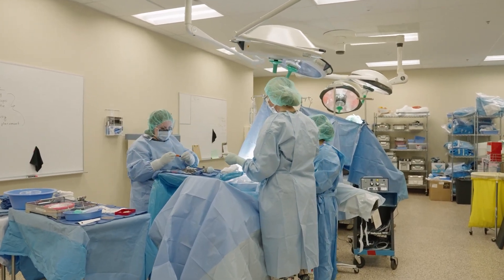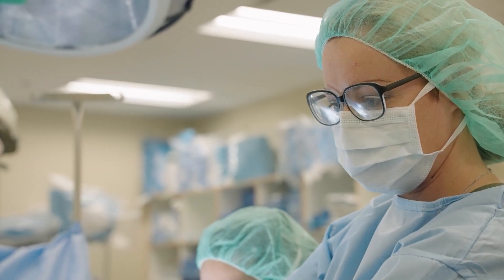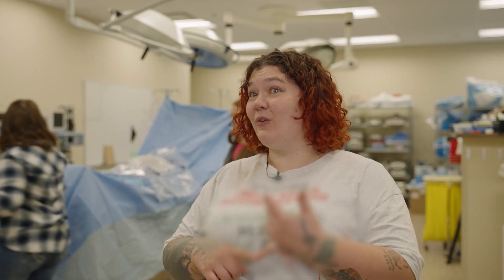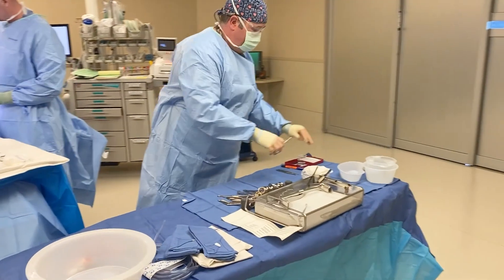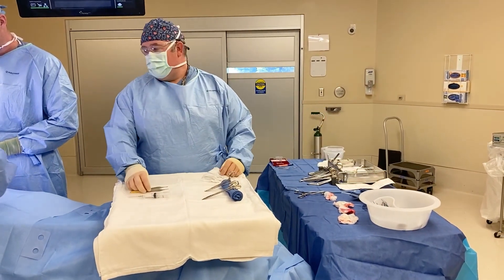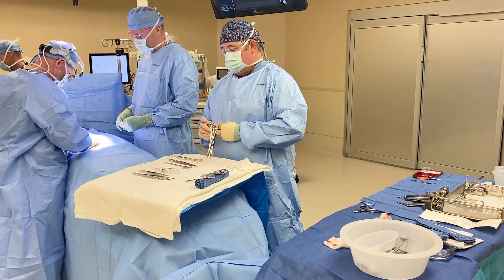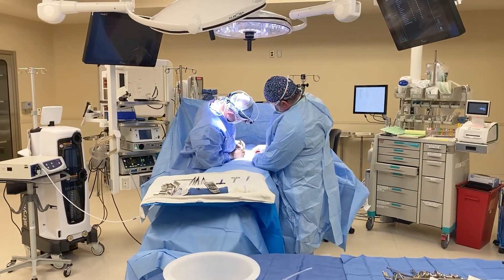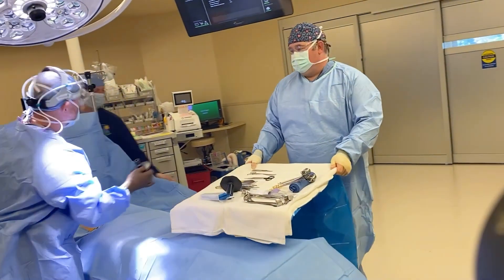Surgical Technologist Career Exploration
Explore a career as a surgical technologist.

To learn about the surgical technology program at FVCC, visit fvcc.edu/surgical-technology.